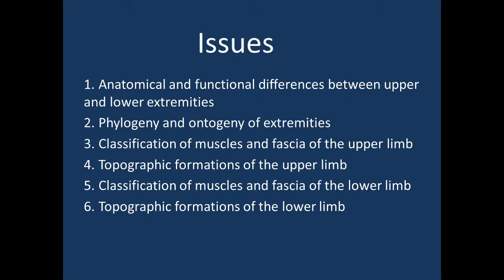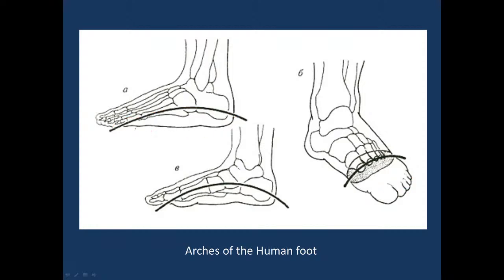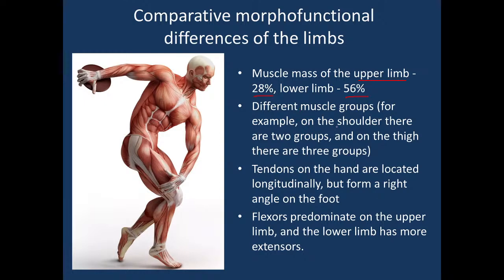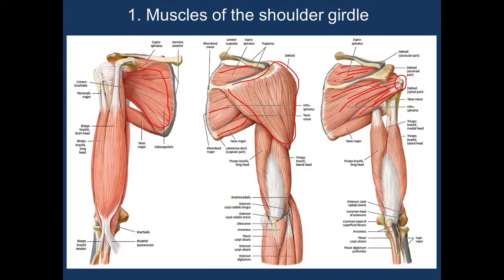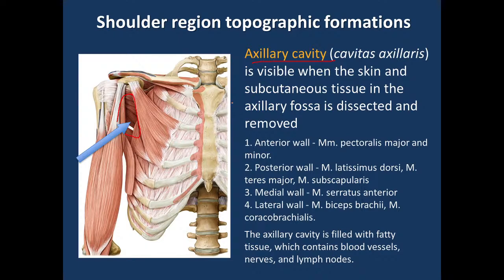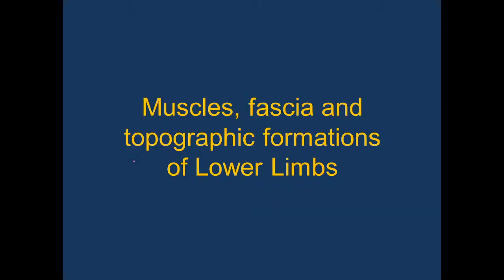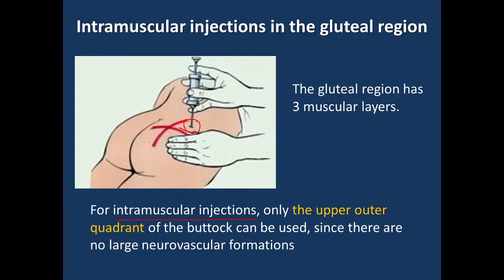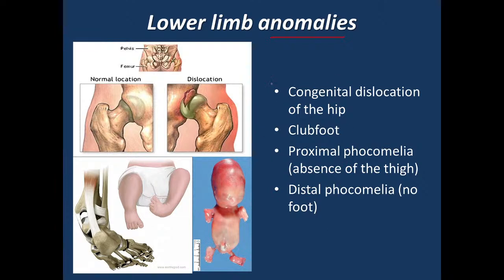Limb Muscles. 17.01.22 - 16:15